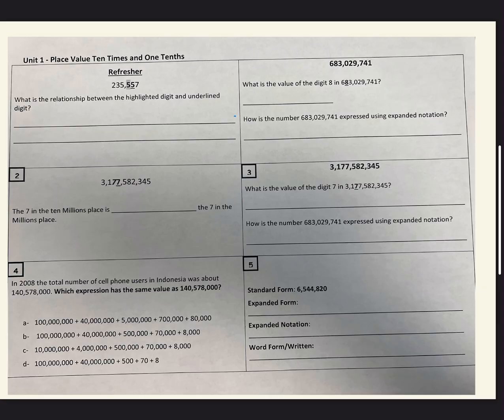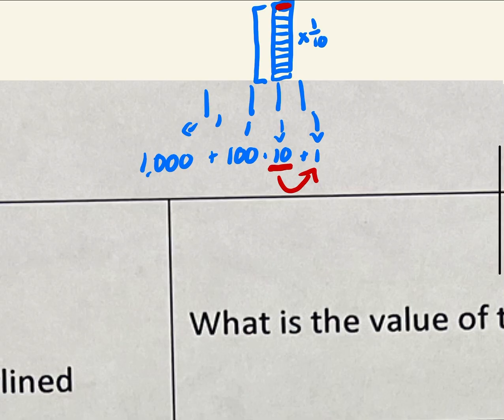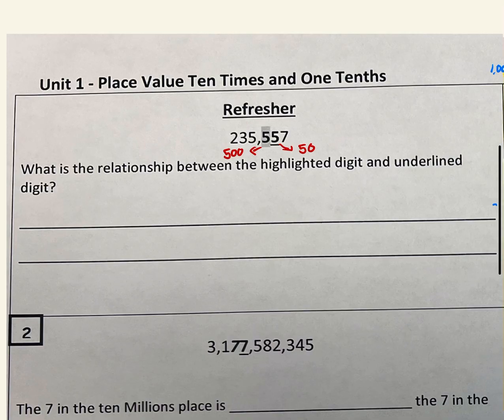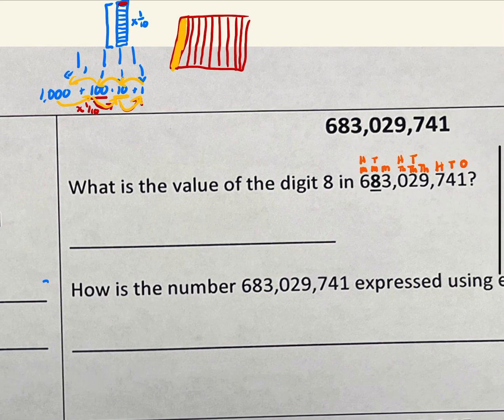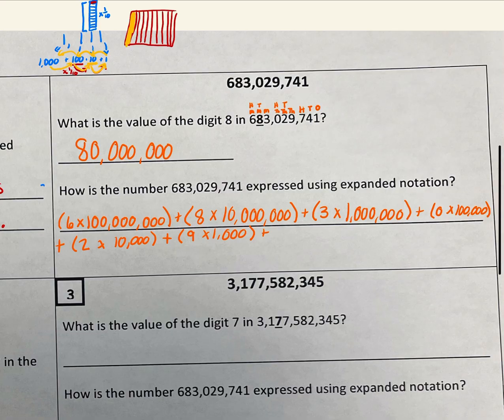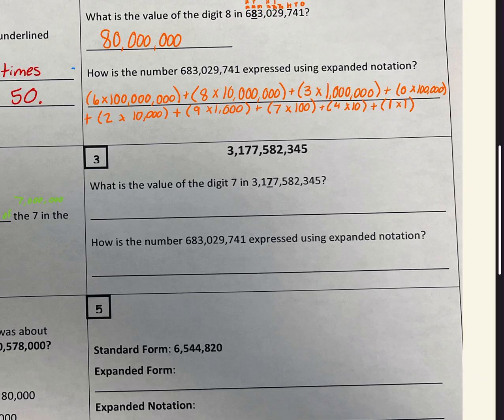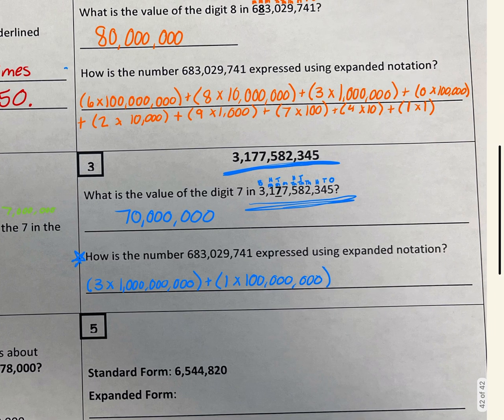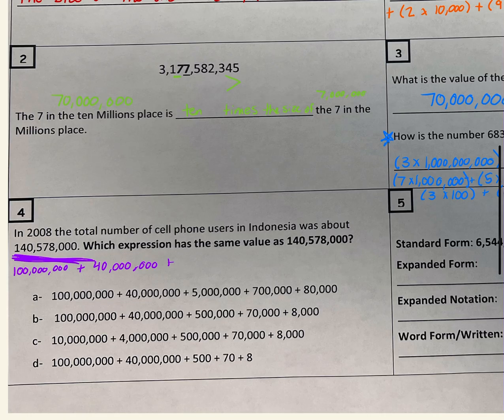Place Value, Ten Times, and One-Tenth times